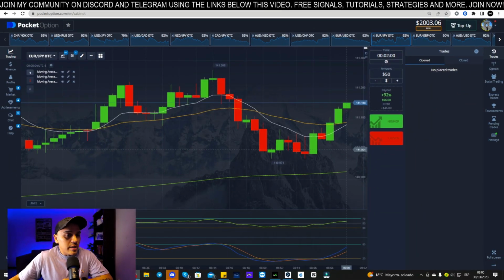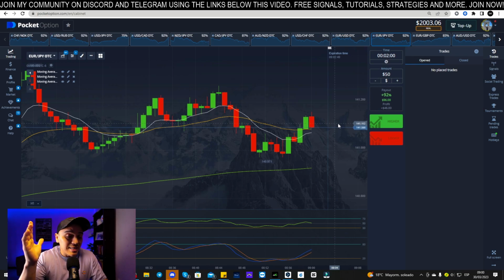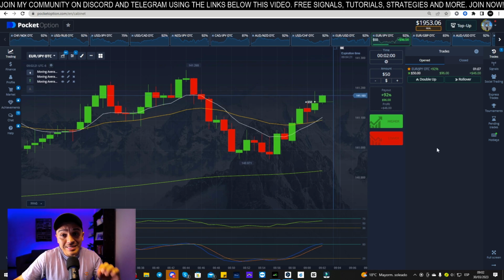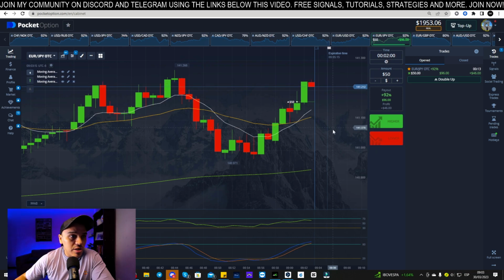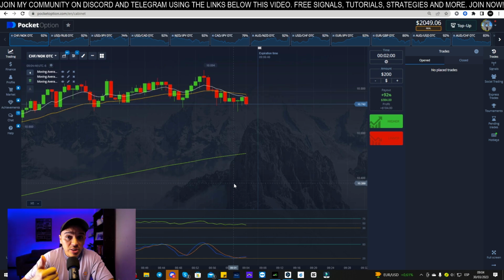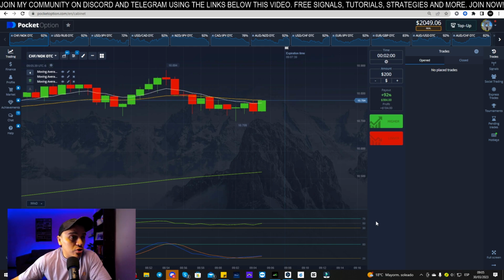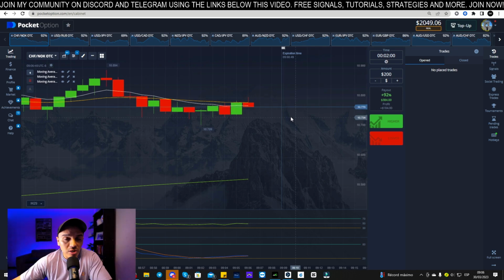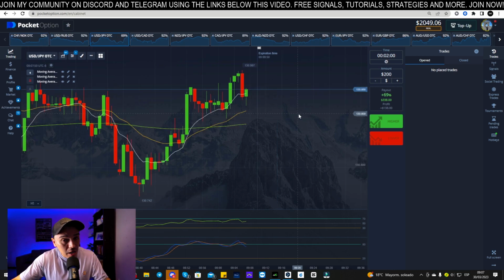LEARN HOW TO FOLLOW BINARY OPTIONS SIGNALS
Hey Guys👋
BINARY OPTION TREDING STRATEGY : LEARN THIS SECRET STRATEGY AND DON'T LOSE MORE MONEY

In this video, we'll reveal a secret binary options trading strategy that can help you avoid losing money in your trades. Binary options trading can be very risky and unpredictable, but with this strategy, you'll learn how to make informed decisions and minimize your losses. We'll walk you through the step-by-step process of implementing this strategy, and explain how to analyze market trends to identify profitable trading opportunities. By the end of this video, you'll have a solid understanding of this strategy and the tools you need to become a successful binary options trader. Don't miss out on this valuable information, watch now and start trading smarter!

If you are new to our channel, we're happy you clicked on our video. Hope you enjoy today's video.

👨🏼‍🎓 💻 CANDLESTICK PATTERNS VOL. 1 EBOOK